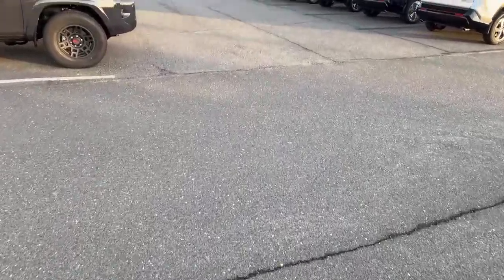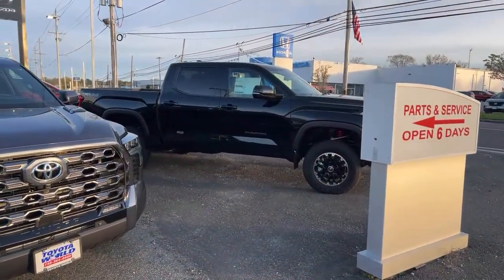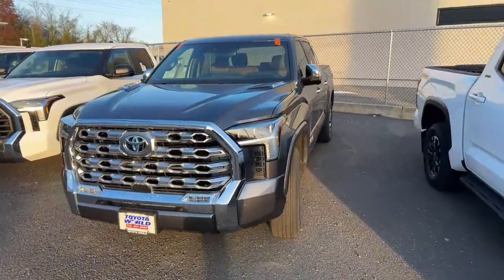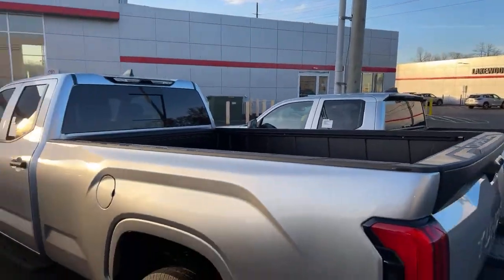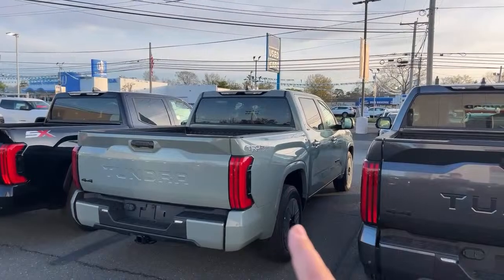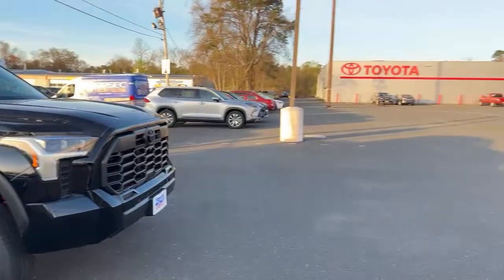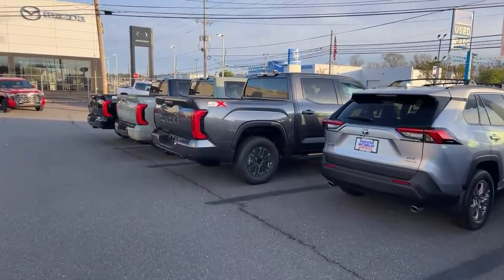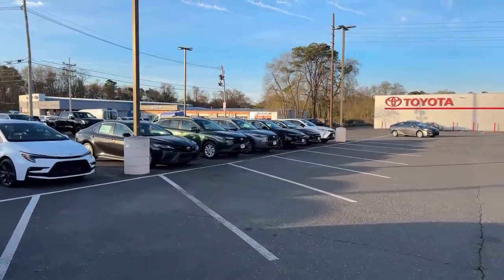WOW! TRD Lifted 2024 Toyota Tundra Limited!